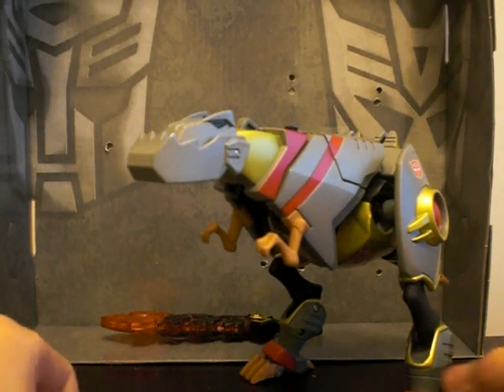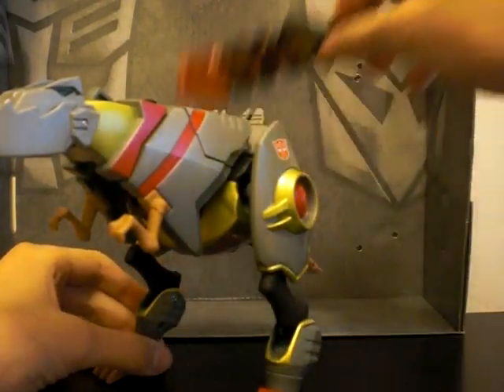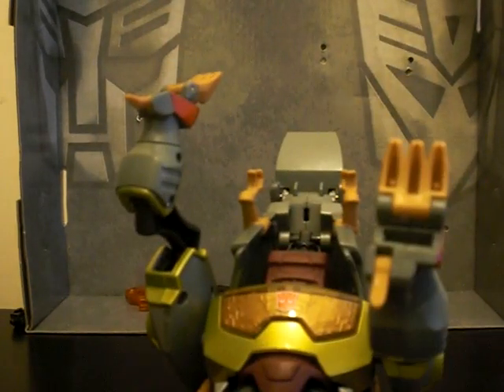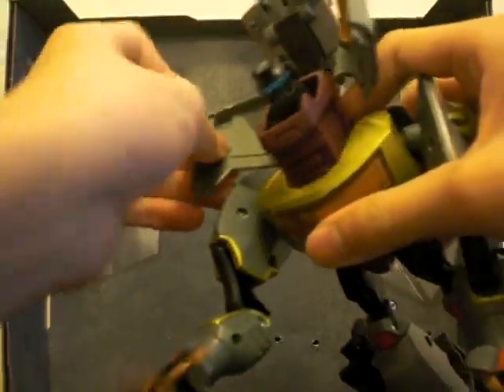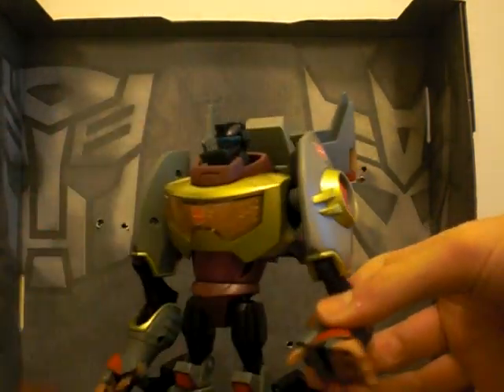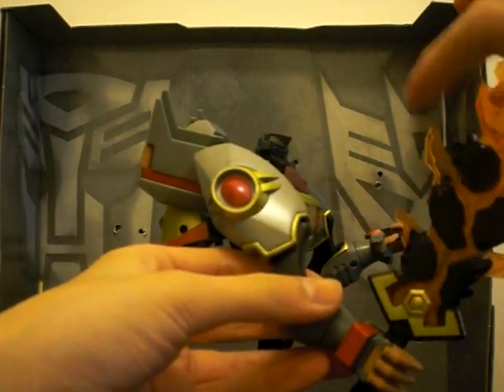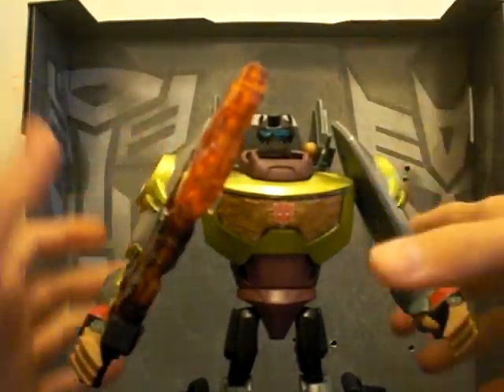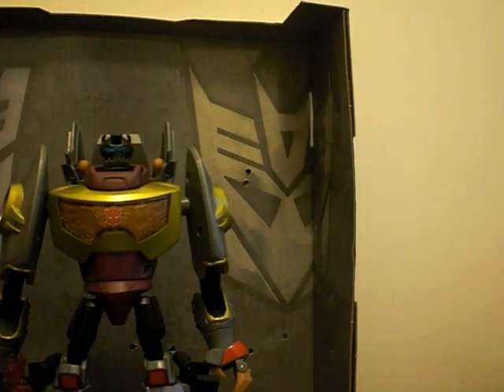Transformers Animated Japanese Version Voyager Grimlock